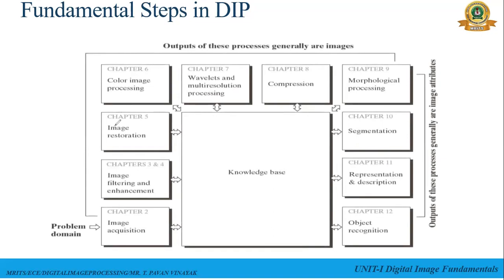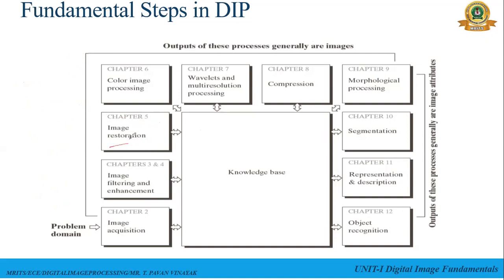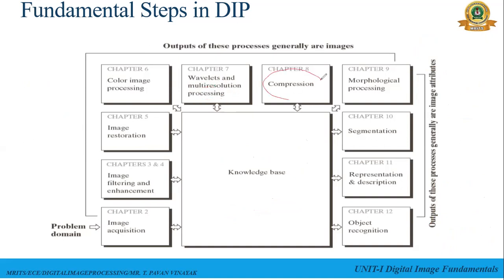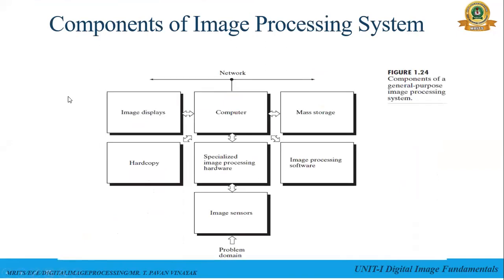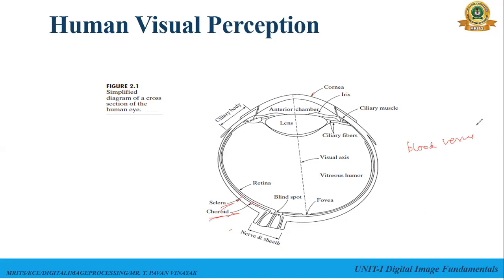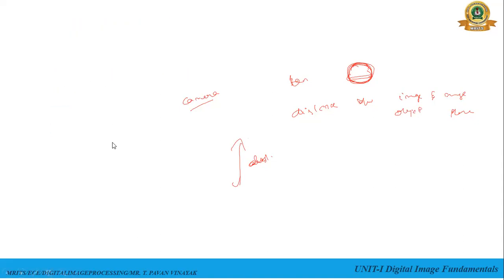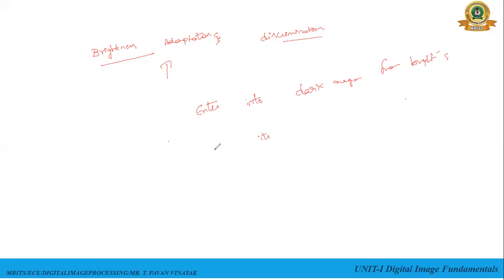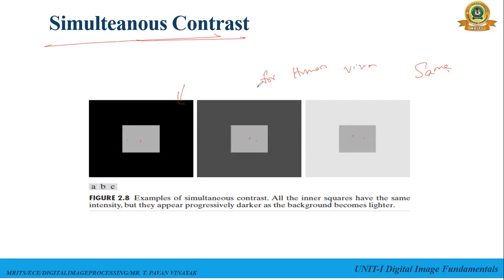Components of Image Processing, Human Perception